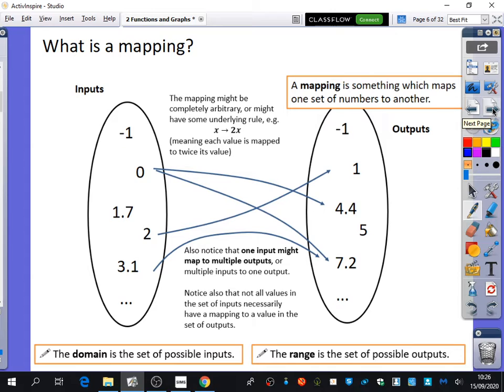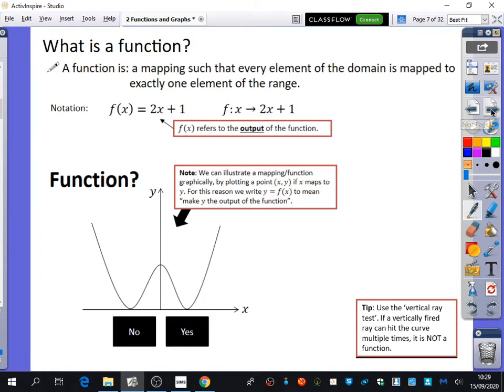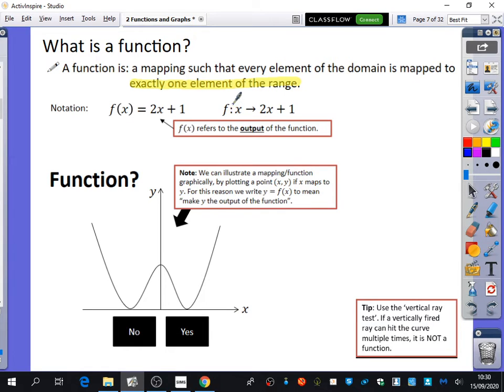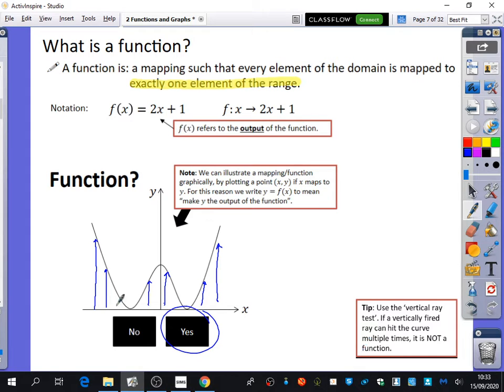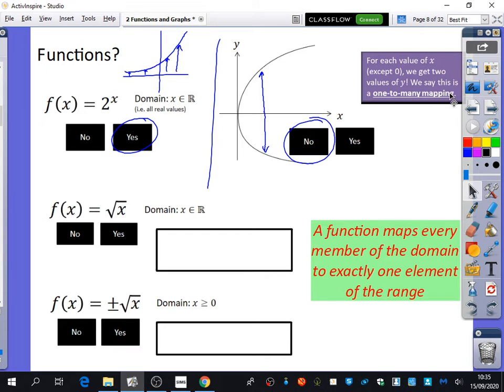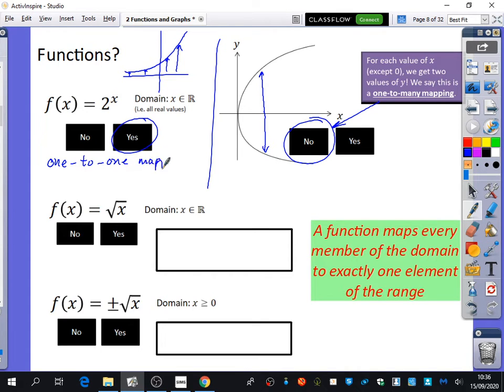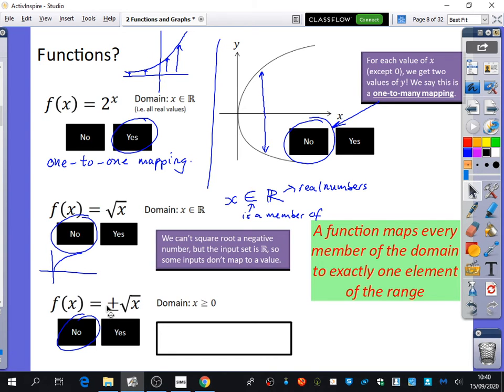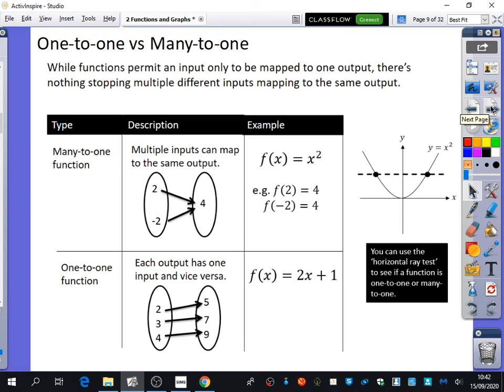Functions and Graphs 4 • The Definition of a Function • P2 Ex2B • 🚀